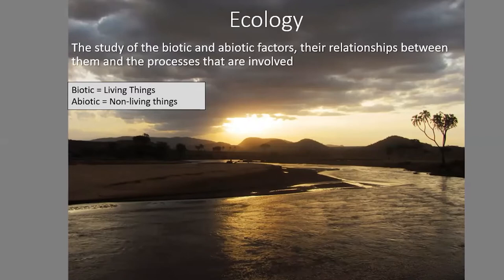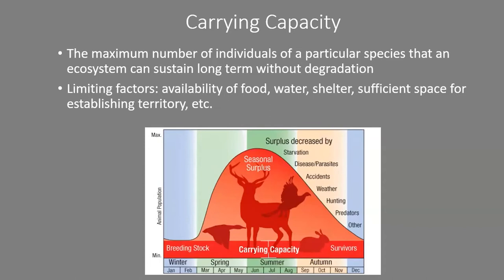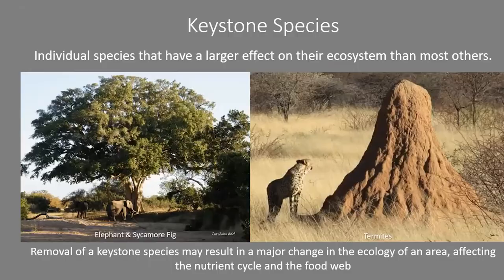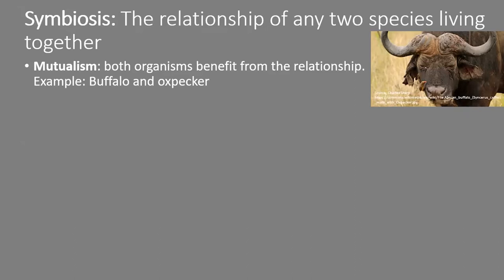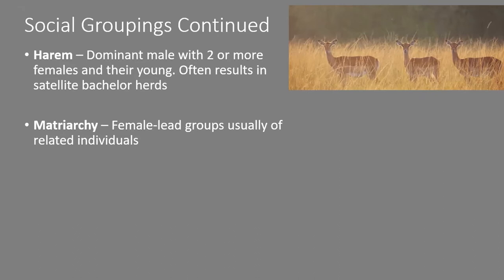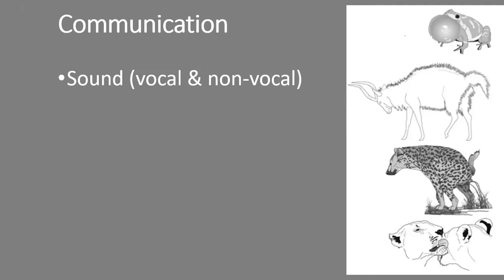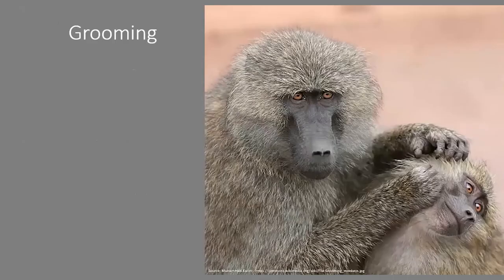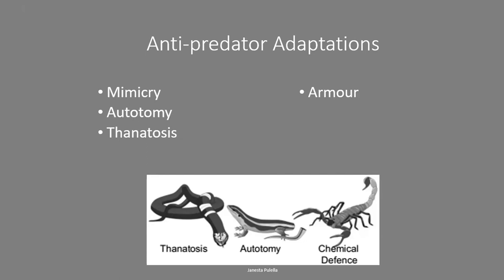Introduction to Animal Behavior and Savanna Ecology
Zarek Cockar presetns the forth installment in our Biodiversity, from Ocean to Land Series. He talks about Introduction to Animal Behavior and Savanna Ecology. Here is a lit of resources you'll need for this course:

Online Resources on Animal Behaviour & Ecology
- Khan Academy AP College Biology – Unit: Ecology (Includes Animal Behaviour). Follow each

Books on Ecology & African Animal Behaviour
- The Behaviour Guide to African Mammals – Richard D. Estes. The most respected authority
on African Mammal behaviour.
- The Safari Companion – Richard D. Estes. This is a simpler version of the book above,
perhaps easier to use on safari. Less detail, but still a very valuable resource:
- Wild Ways – Peter Apps. While this may have Southern Africa in the title, it’s still a very
useful resource for East Africa. Lots of myth-busting and answers to age old questions, like
“Why do Zebras have stripes”
- Creatures of Habit – Peter Apps. A very similar book to the one above, but more suitable for
a coffee table than a safari bag.
- Beat About The Bush: Mammals – Trevor Carnaby. Any question you could possibly think to
ask about mammals is likely covered in this book, from where they get their names, to how
they digest their food.
- The Story of Life & The Environment: An African Perspective – Jo Van As, et al.
- Ecology: From Individuals to Ecosystems – Michael Begon, et al.